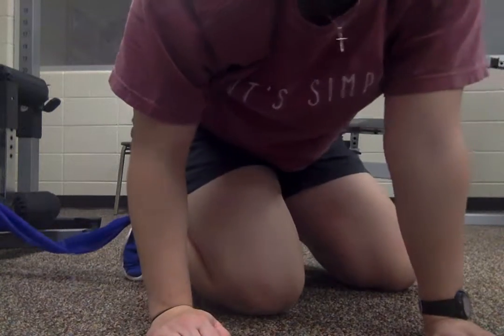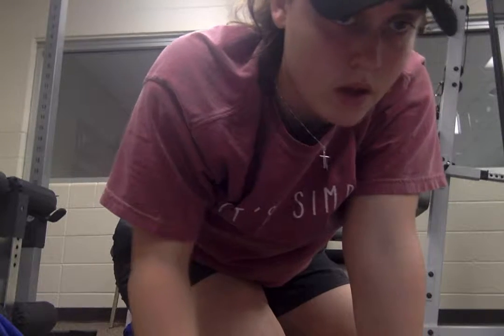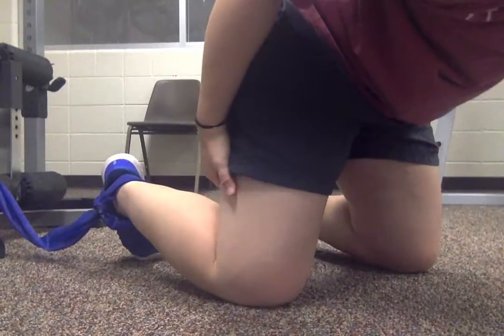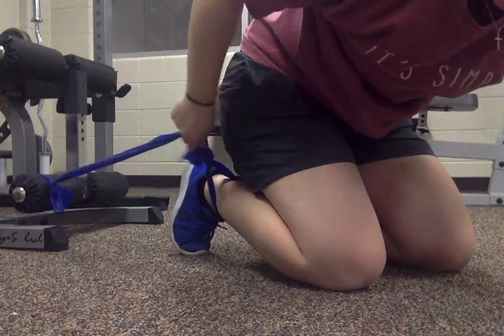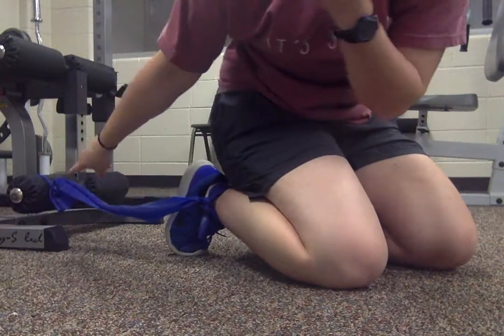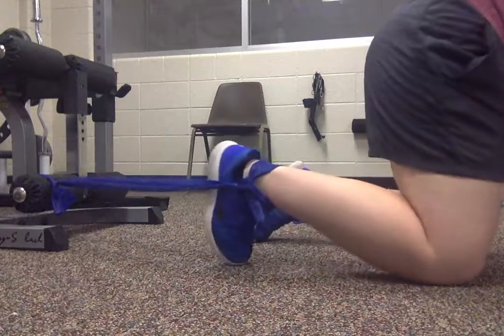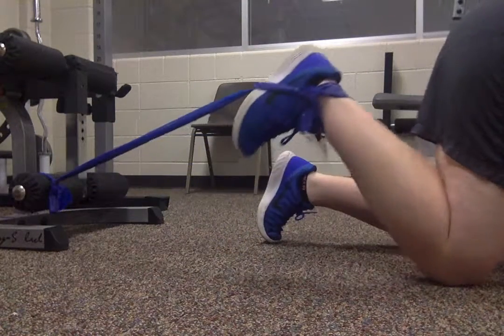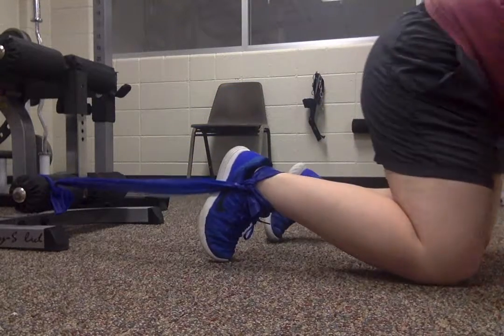Leg Curl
Exercise Physiology Group Project